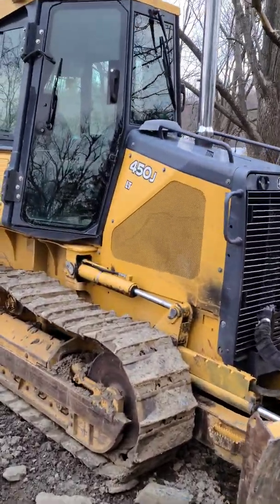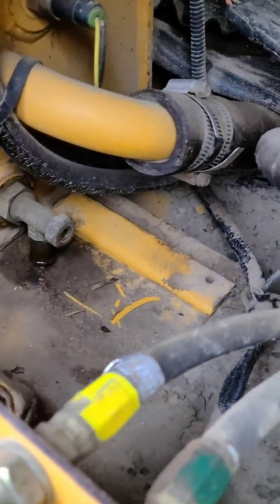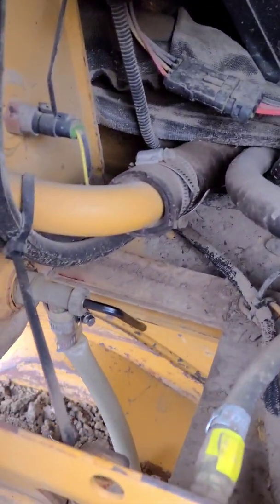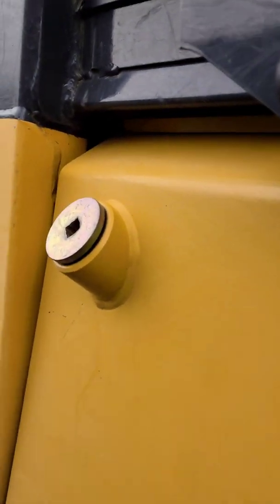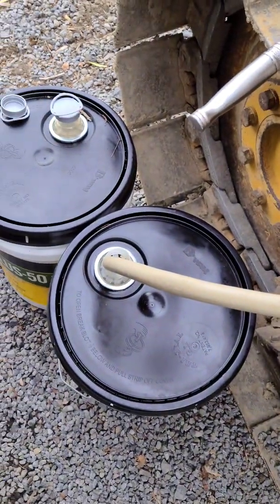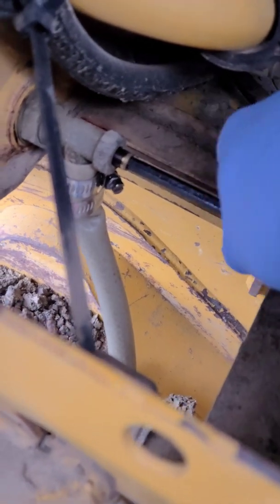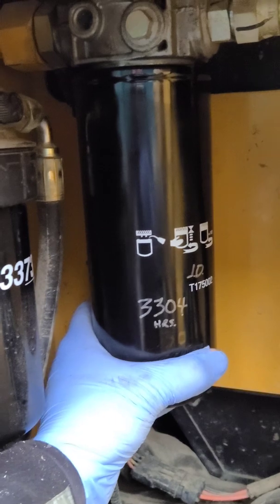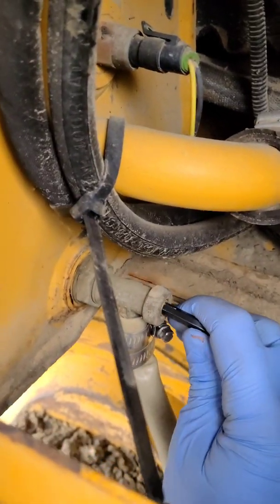John Deere 450 J bulldozer Hydraulic and Transmission fluid change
how to change the hydraulic and transmission fluid on a 2006 john deere 450j bulldozer.  15w40 engine oil is used for the hydraulic fluid, transmission fluid, and engine oil.